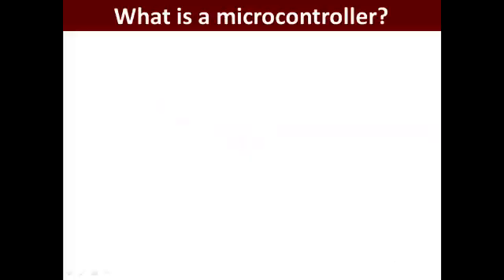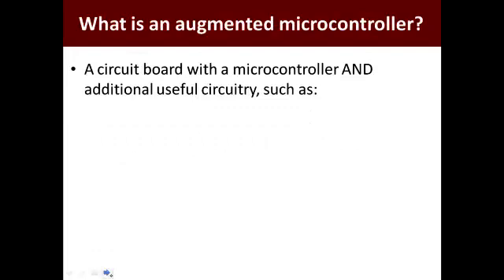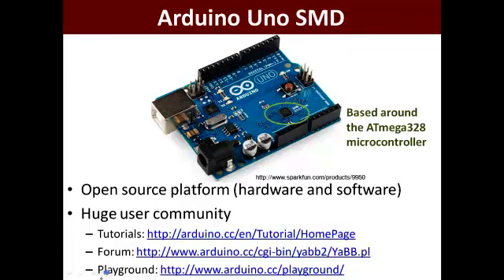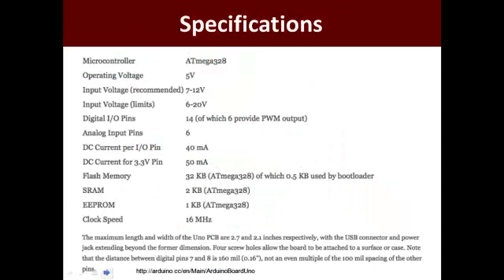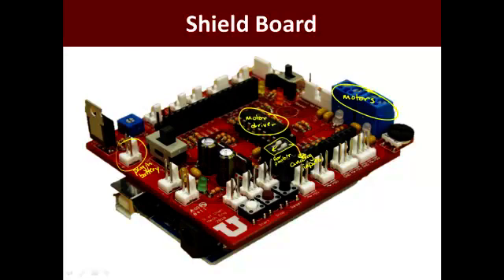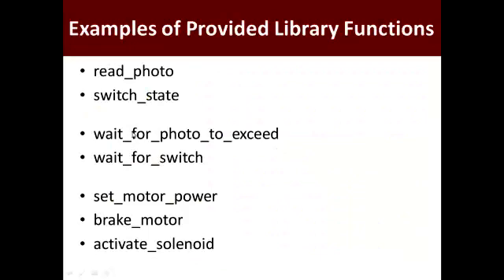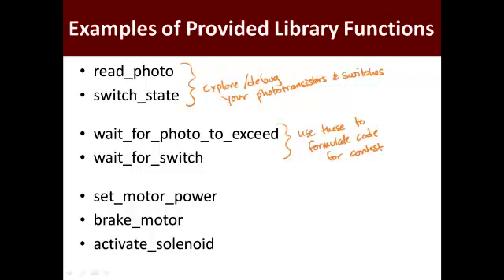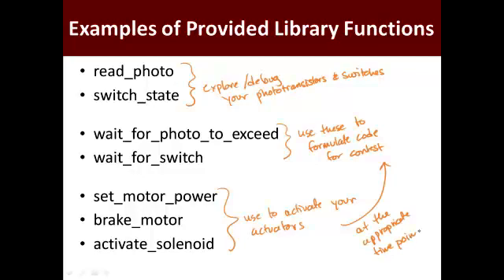Intro to Microcontrollers for ME1010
This video provides ME1010 students with a brief introduction to microcontrollers, augmented microcontrollers such as the Arduino Uno, and the custom U of U shield board and provided code.